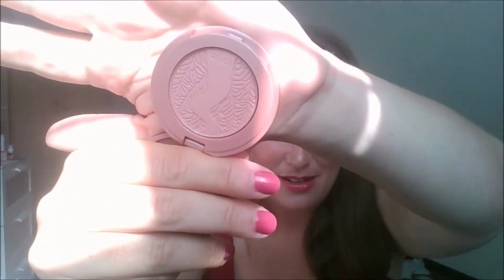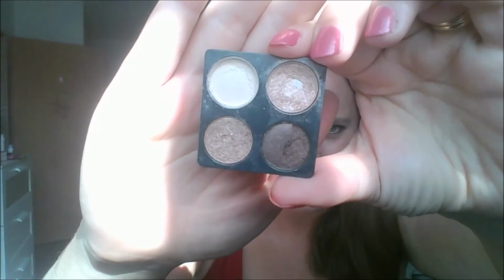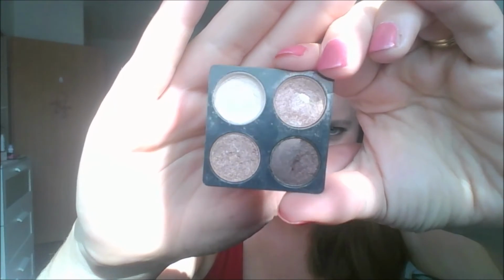Mini Madness Project Pan Intro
Let's have a rolling project pan where we use up mini products in preparation for end of the year numbers.  Rebecca and I have each chosen 20 products to start with and we will roll in new products so that we can USE up even MORE!  This project runs through January 14, 2020.

Best,
Julie